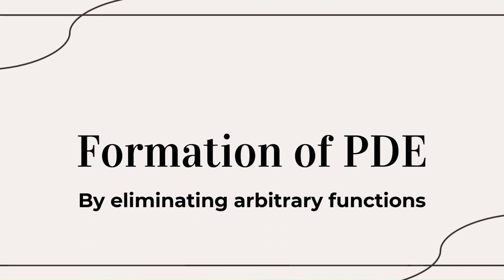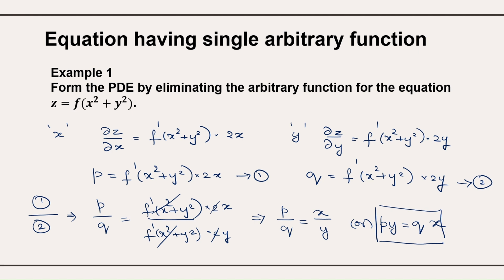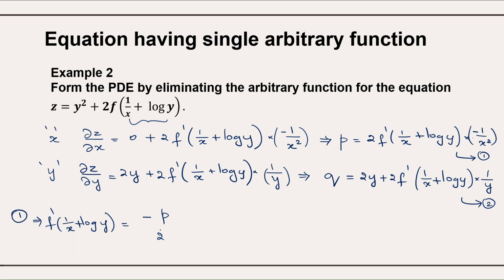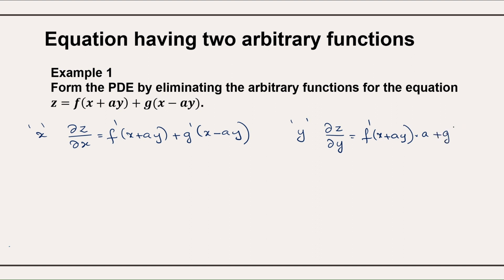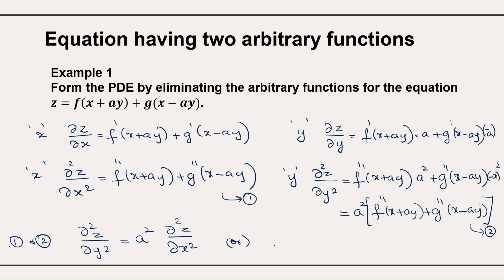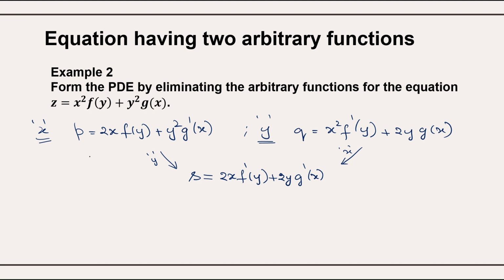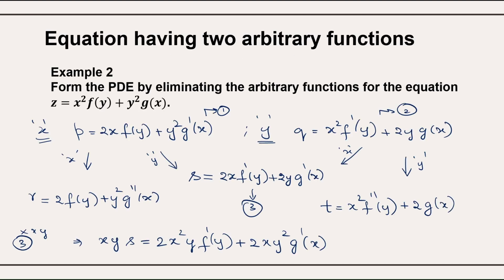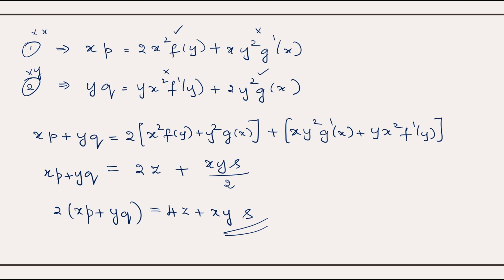Formation of Partial Differential Equation by Eliminating Arbitrary Functions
In this video, we will dive deep into the topic of "Formation of Partial Differential Equation by eliminating arbitrary functions." We will explore the process of deriving a partial differential equation by eliminating arbitrary functions, a fundamental concept in the field of mathematics.

We will start by the step-by-step of eliminating arbitrary functions to form a concise and meaningful partial differential equation.

If you are a student learning about differential equations for the first time, this video will provide valuable insights and knowledge that will help you better understand the formation of partial differential equations.

0:00 - Intro
0:18 - Type 1 Example 1
2:52 - Type 1 Example 2
7:06 - Type 2 Example 1
11:42 - Type 2 Example 2